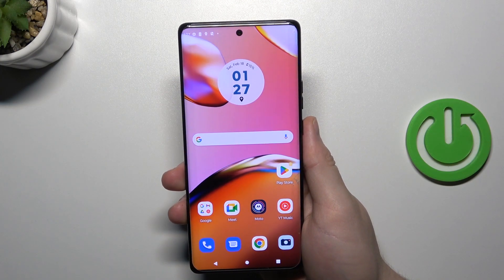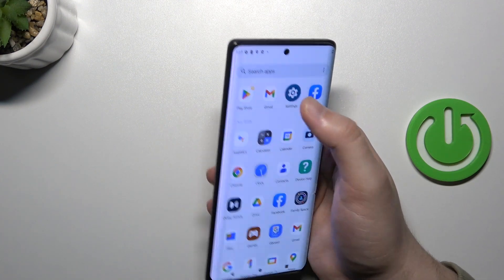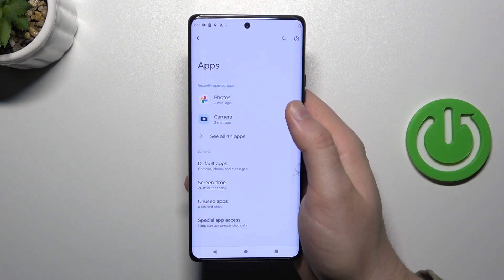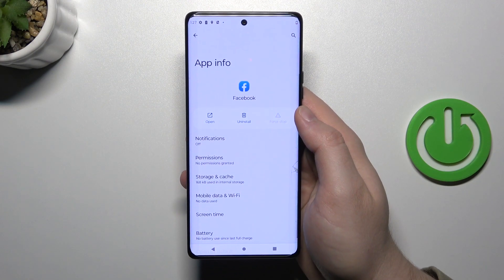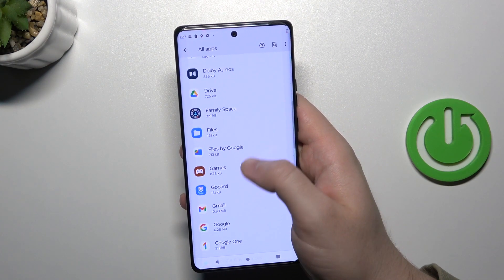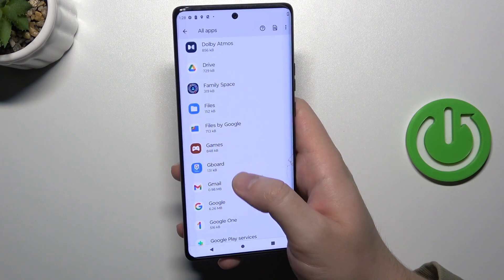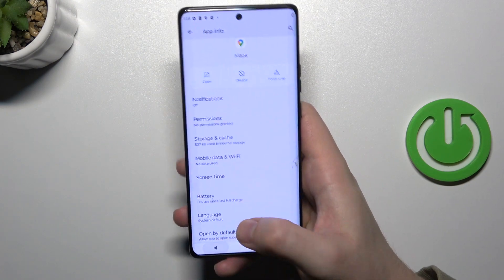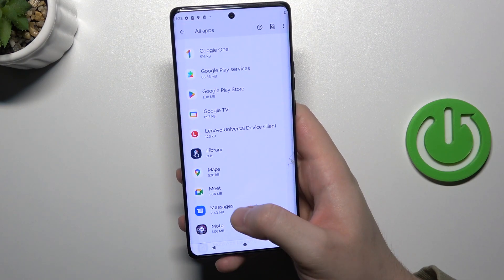How to Uninstall Apps on on Motorola Edge 40 Pro?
Want to clear up space on your Motorola Edge 40 Pro by uninstalling unwanted apps? This tutorial video is here to help! In this step-by-step guide, we'll show you how to easily uninstall apps from your device, freeing up space and improving its performance.

How to Delete  Applications on on Motorola Edge 40 Pro?